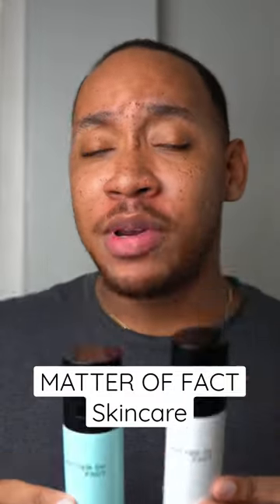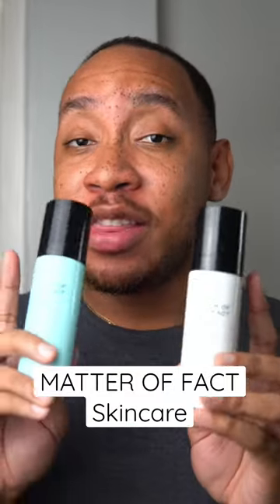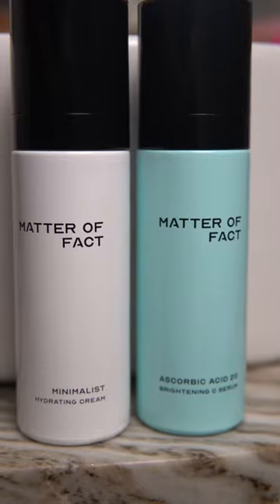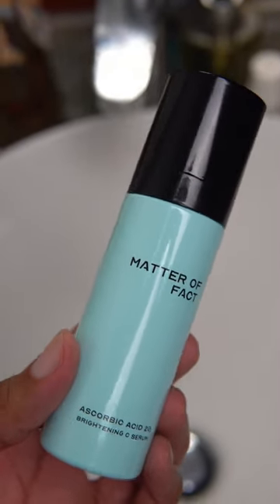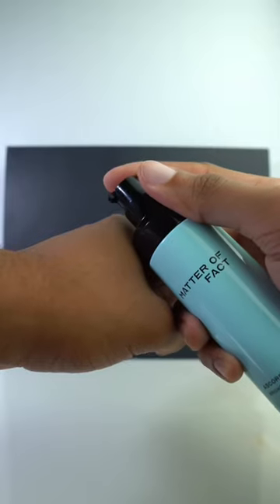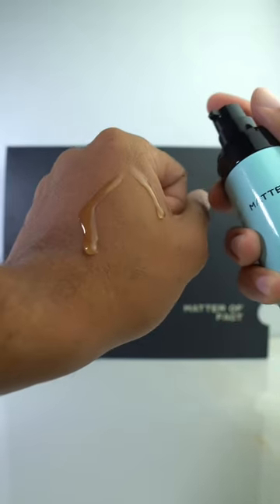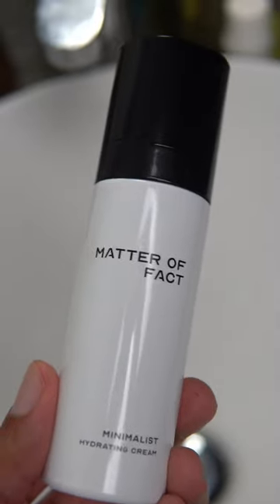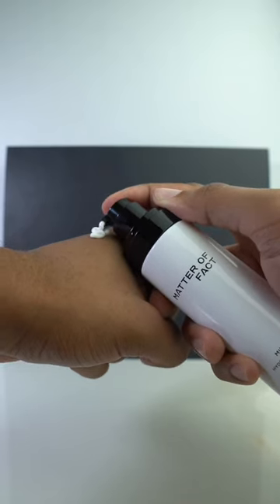Matter of Fact Skincare - Ascorbic Acid & Hydrating Cream Update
Updated review of Matter of Fact Skincare Ascorbic Acid 20 serum and their Minimalist Hydrating Cream.